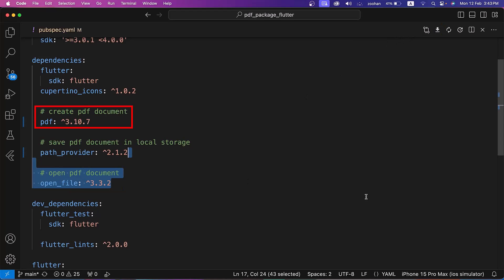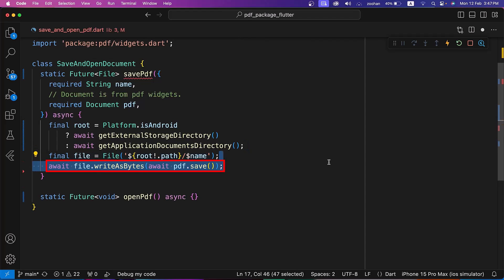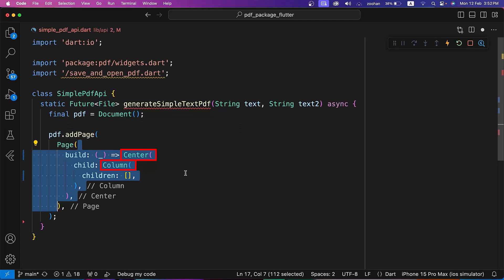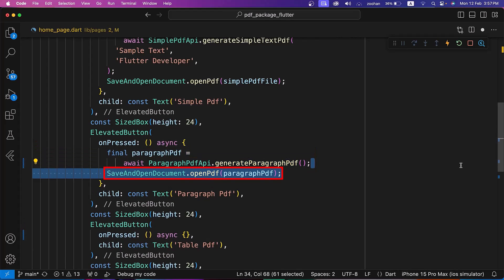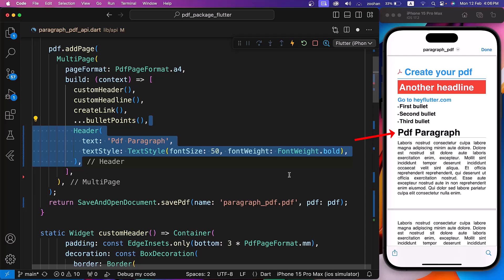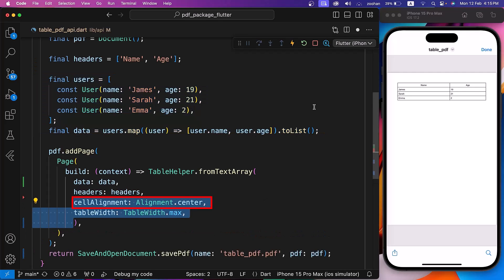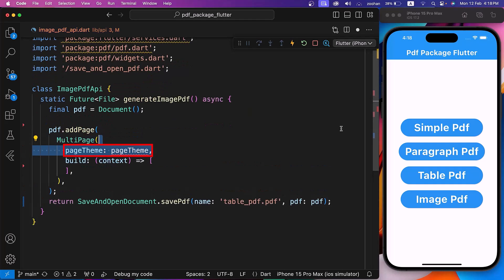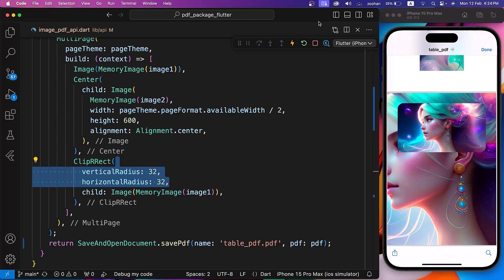Flutter Tutorial - Create PDF With Images & Tables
Discover the simplicity of handling PDFs in your Flutter apps! Learn how to integrate the Flutter PDF package effortlessly, empowering your application with the ability to generate, view, and manipulate PDF documents with ease.